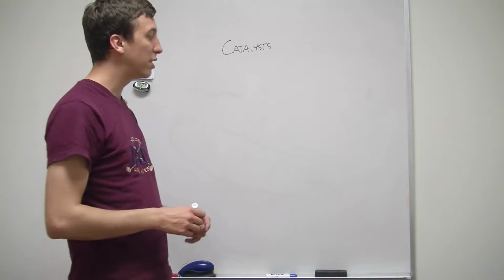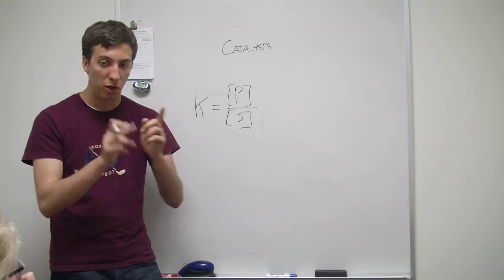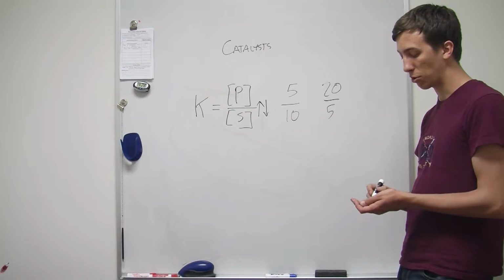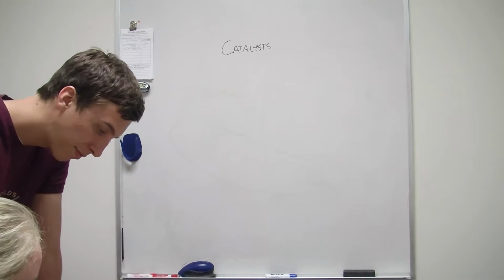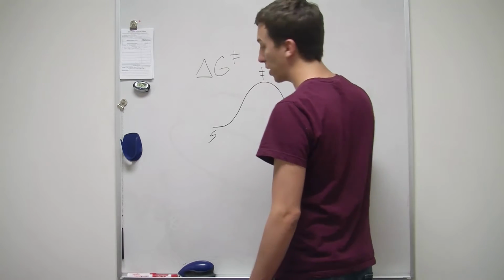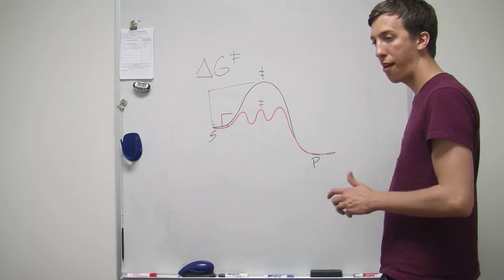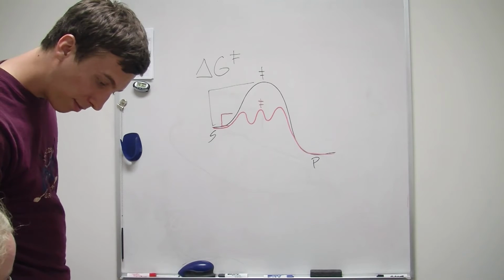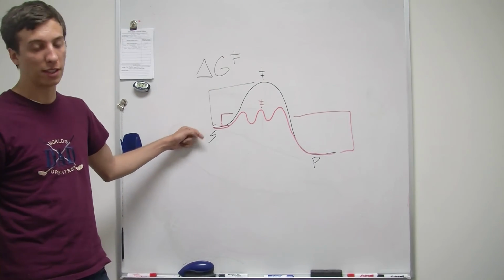Adding an Enzyme to a Reaction